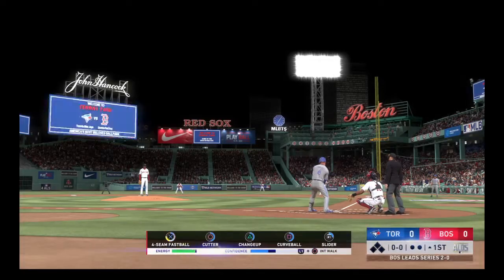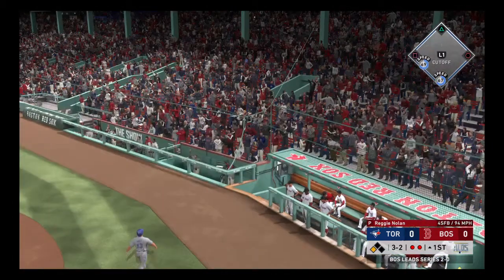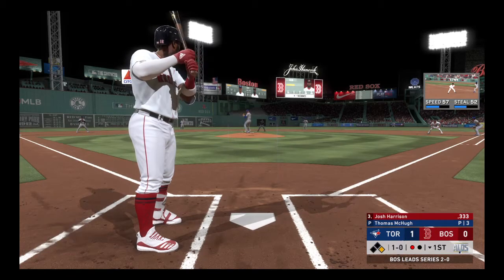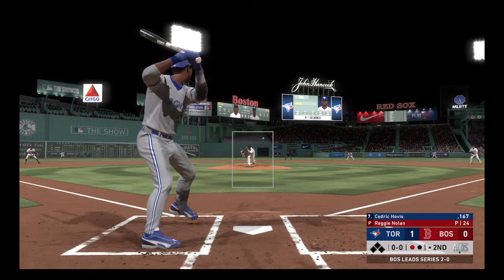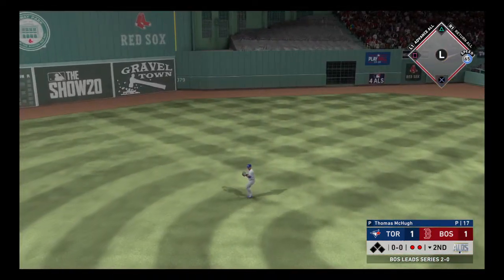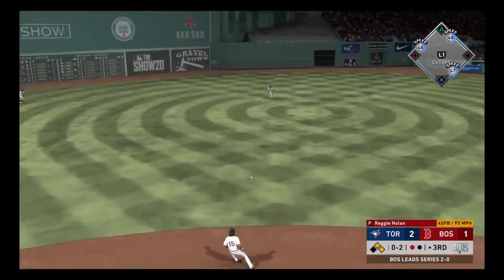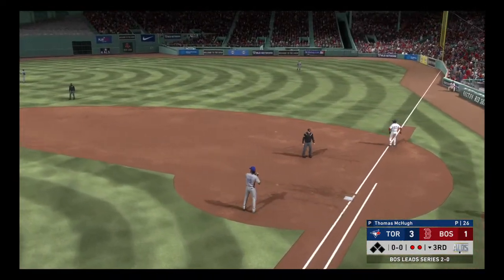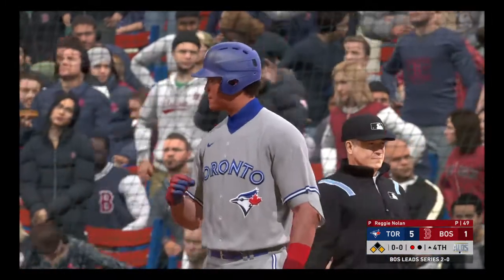MLB 20 the show Red Sox Saturday